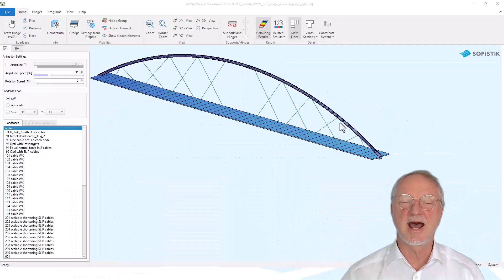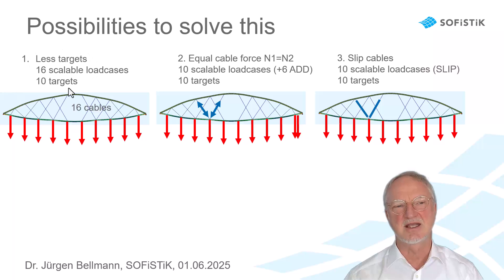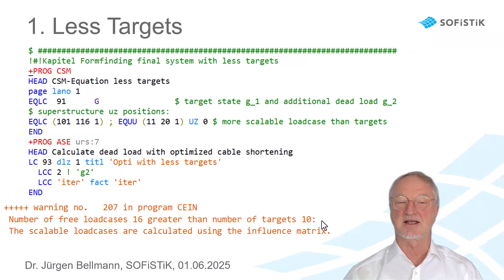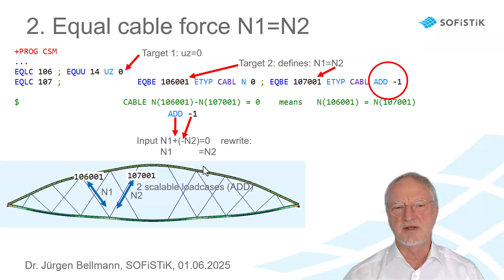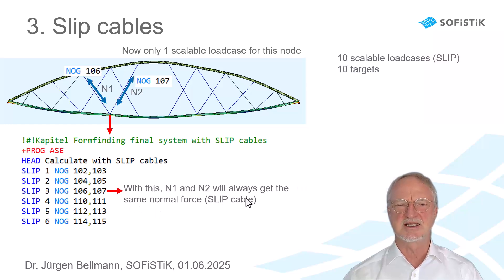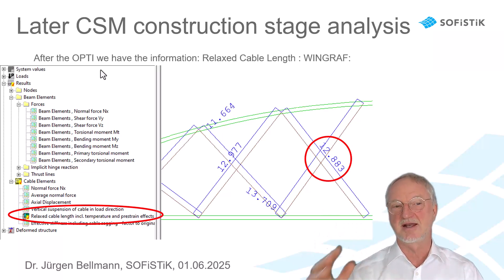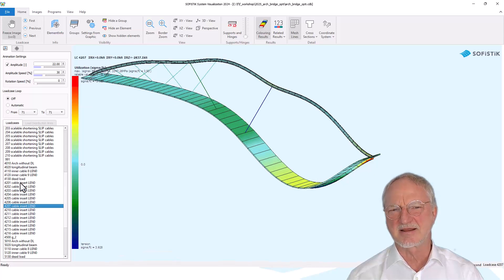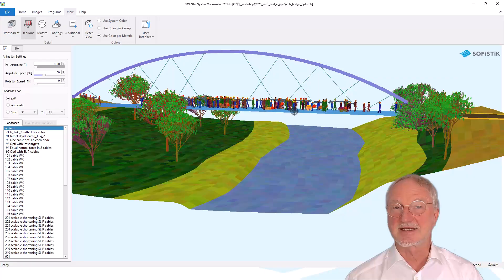CSM Optimization Tips for Bridge Design – SOFiSTiK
In this video, Jürgen Bellmann from SOFiSTiK walks you through a simple, yet powerful workflow for optimizing cable forces in a footbridge model using the CSM (Construction Stage Manager) tool.
🔧 Key Topics Covered:
* Setting up a footbridge with arches, longitudinal beams, and hangers
* Understanding the effects of dead load deformation
* Using hanger prestressing for optimal structural performance
* Three strategies for better cable force distribution:
   1. Fewer deformation targets
   2. Equal force conditions between cable pairs
   3. Slip cables for balanced stress distribution
* How to use slip cables in membrane form-finding and construction stage modeling
* Transferring final-stage optimization into staged construction analysis
* Real-world example: a pedestrian bridge with dynamic crowd modeling

👷 Perfect for structural engineers looking to enhance bridge modeling with realistic construction stages and smart optimization.
🔍 Related content: Check out the "CSM suspension bridge" video for more advanced use cases.

00:00 Problem Explanation
01:52 Possibile Solutions
03:20 1. Less Targets
04:33 2. Equal Cable Force
06:36 3. Slip Cables
10:01 Visual Explanation
11:28 Suspension Bridge